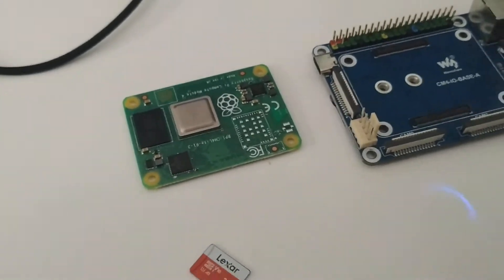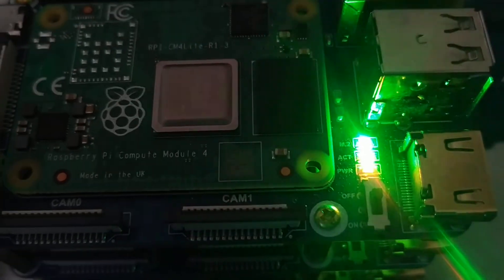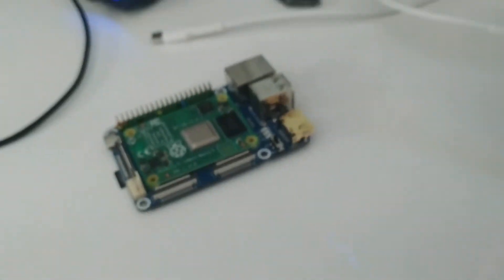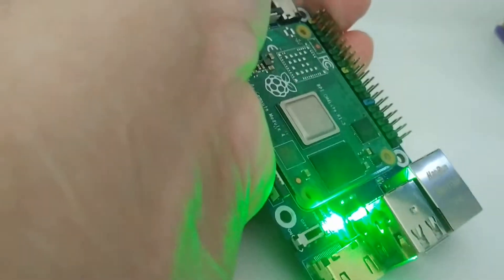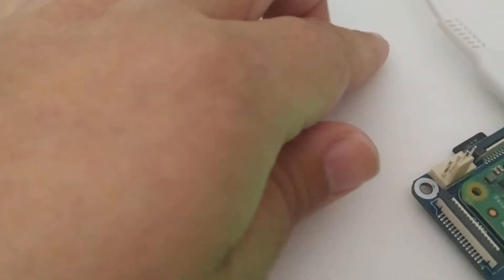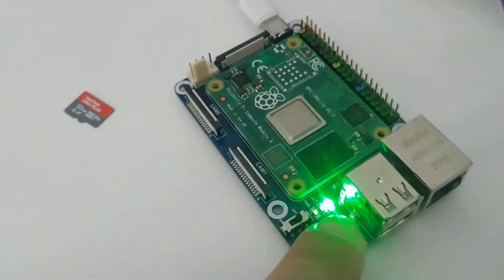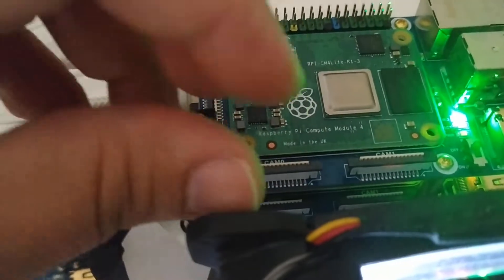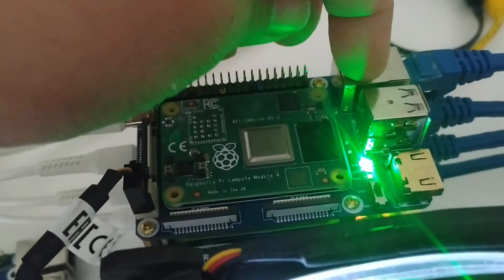Bad Raspberry Pi 4: LED Flashes 8 Times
The Raspberry Pi 4 Compute Module LED blinks 8 times. This signifies the Raspberry Pi is dead, or the SDRAM is bad (link to source